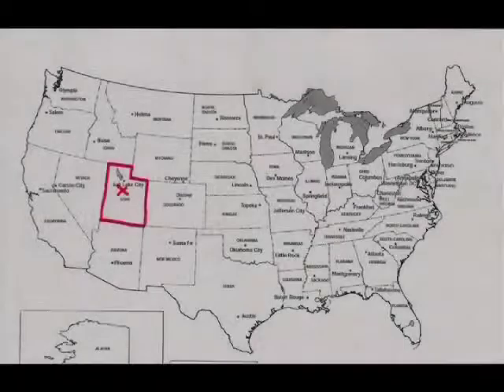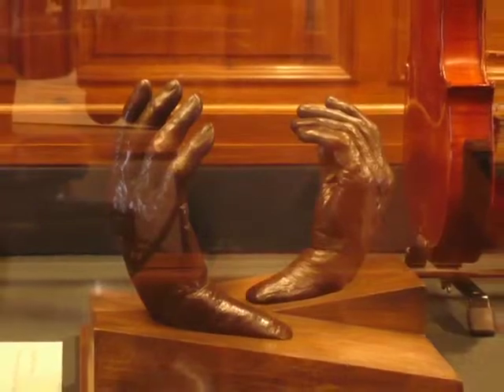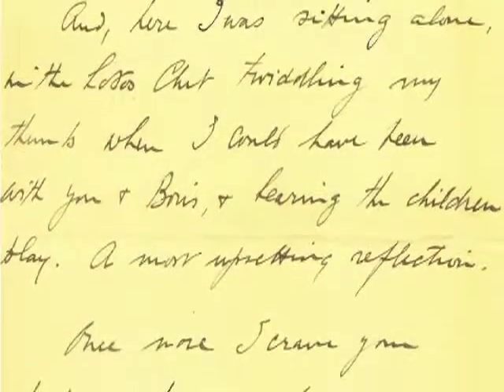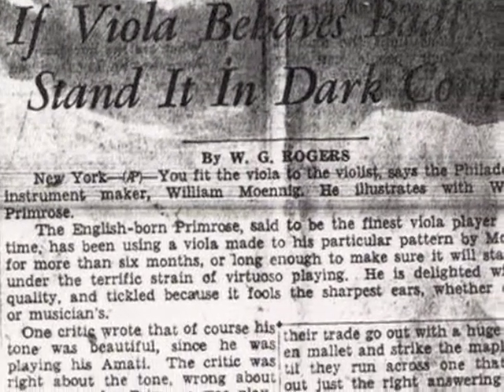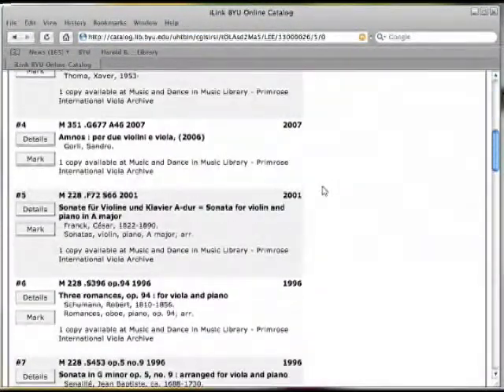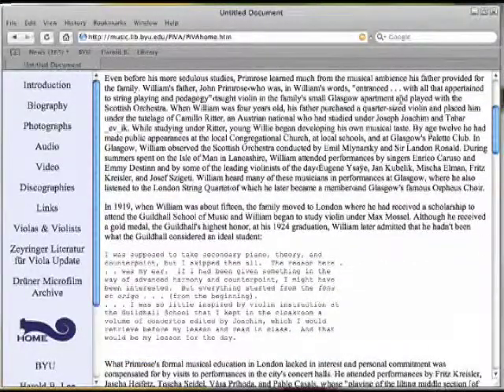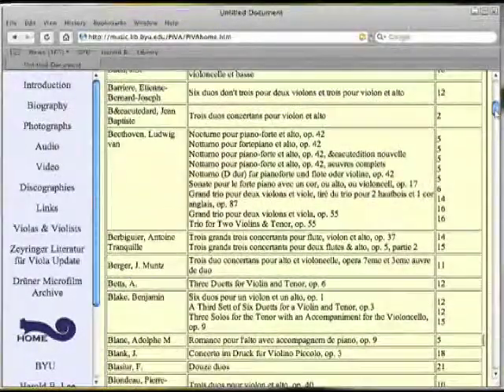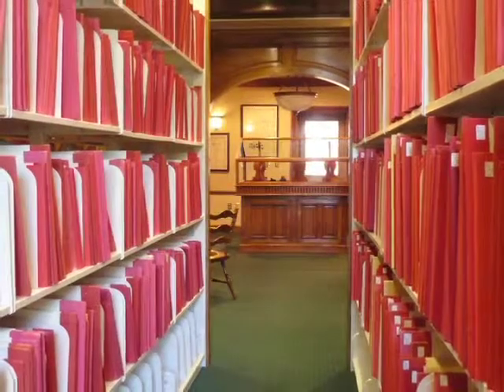PIVA Movie - Short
Introduction documentary to the Primrose International Viola Archive - without KBYU segment

Andrew Heiss